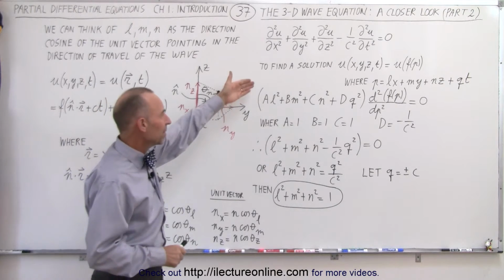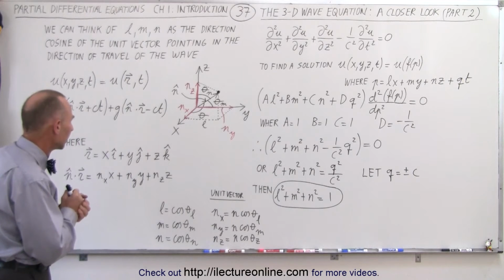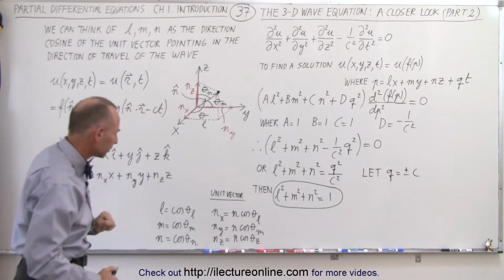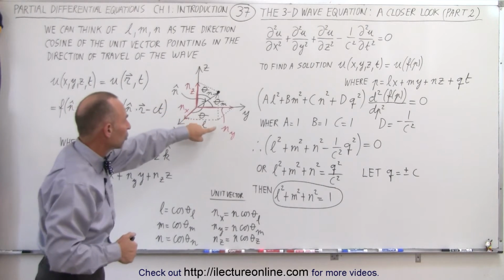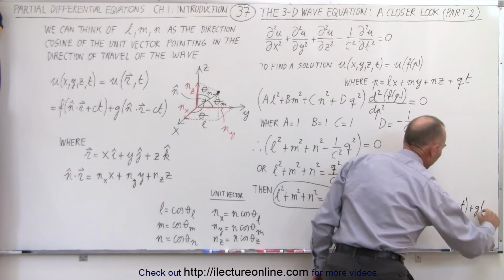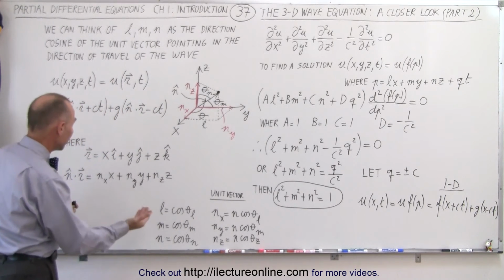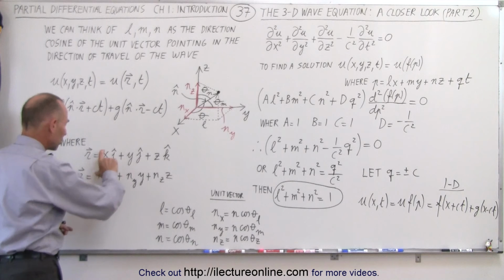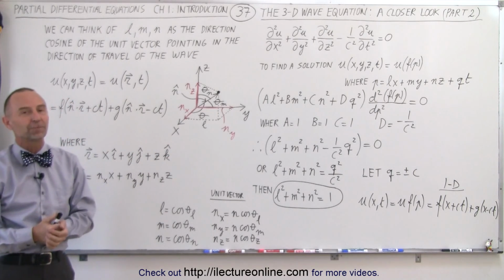Math: Partial Differential Eqn. - Ch.1: Introduction (37 of 42) 3-D Wave Equation (Part 2)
In this video I will (continue from the previous video) find the general solution u(x,y,z,t)=u(f(p))=? to the general form of the 3-D wave equation where the equation is dependent on the x-, y-, z-direction, and time. (Part 2)